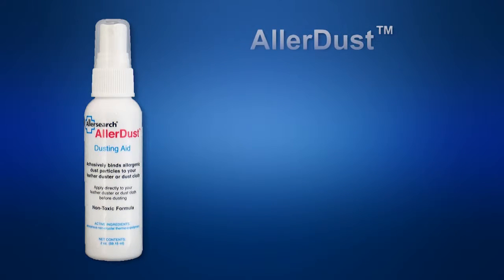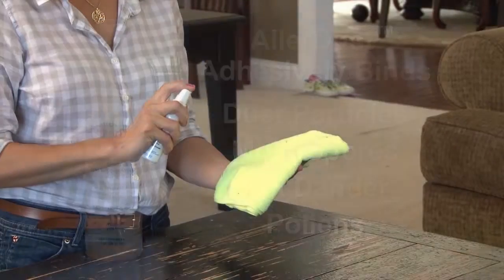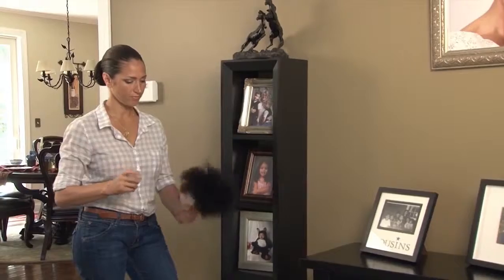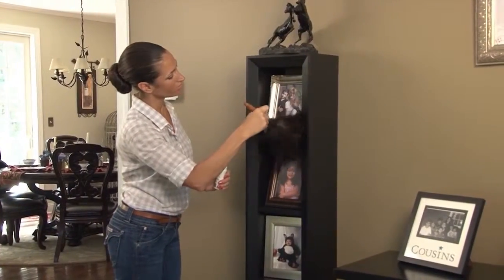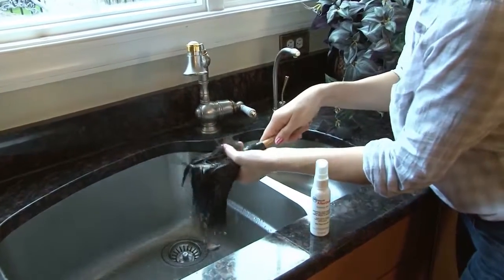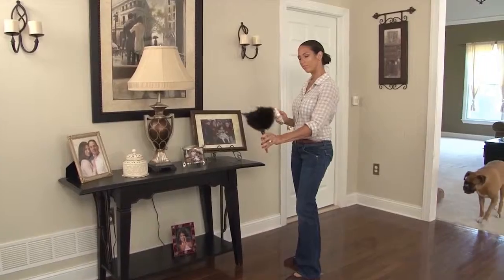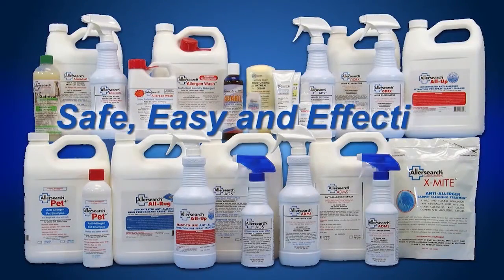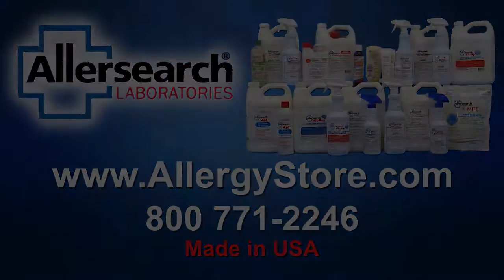Allersearch AllerDust Dusting Aid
Allersearch AllerDust Dustin Aid picks up dust mite allergens, pet dander, mold spores and pollens by adhesively bringing these dust particles to your feather duster or dust cloth without allowing the allergens to become airborne.